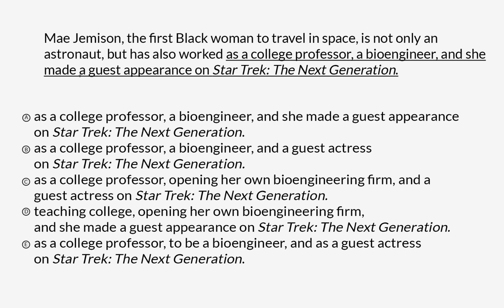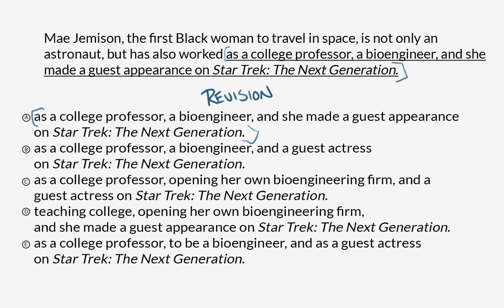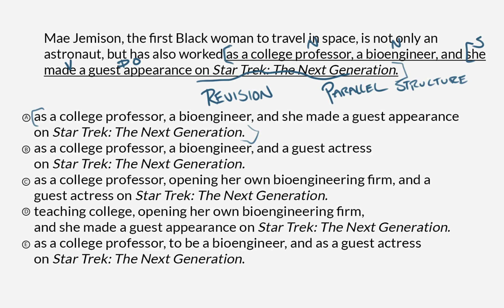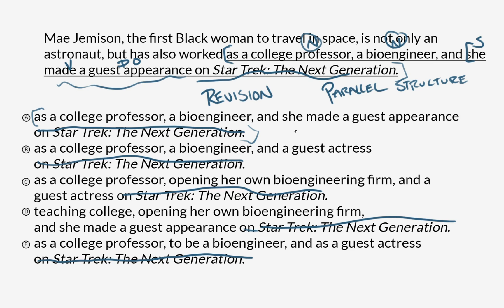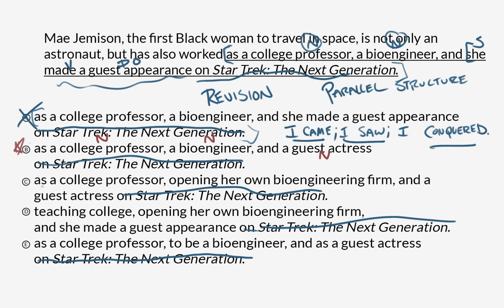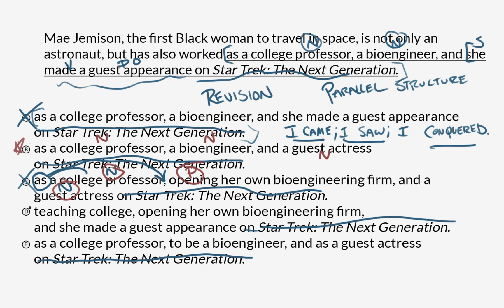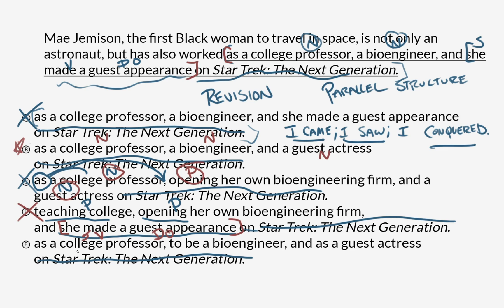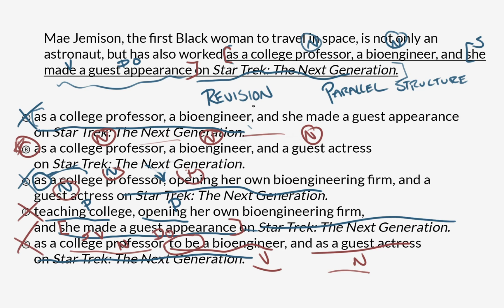Parallel structure | Praxis Core Writing | Khan Academy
Watch David work through a parallel structure question from the Praxis Core Writing test.